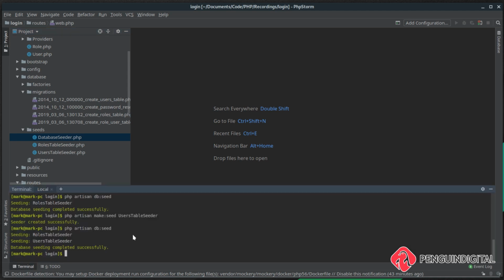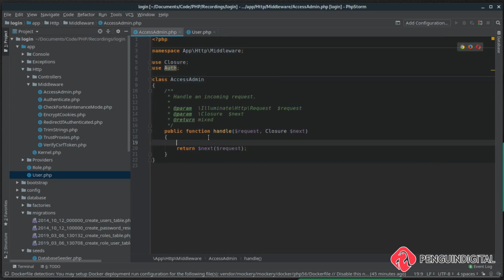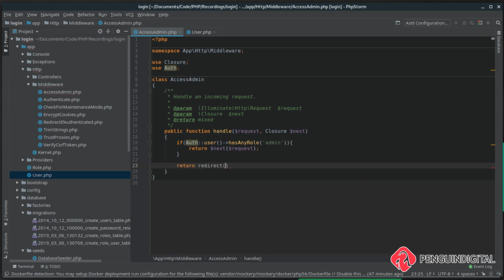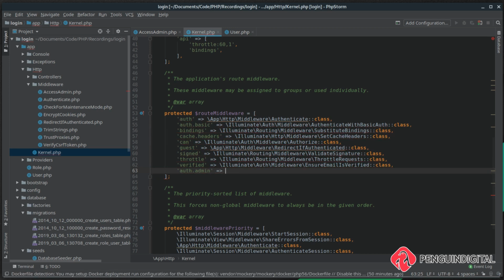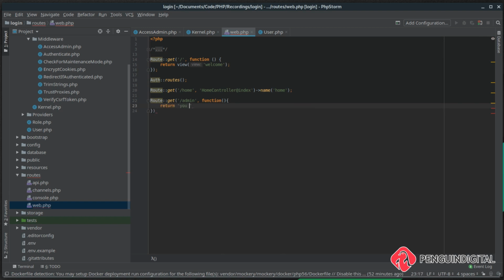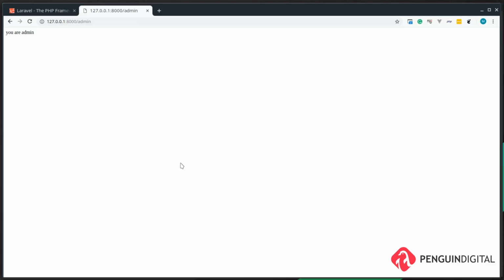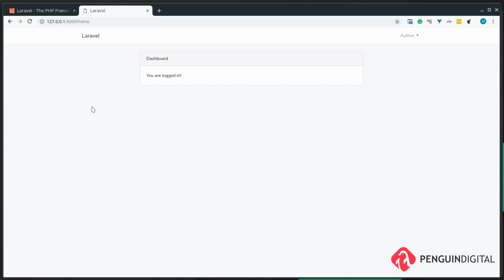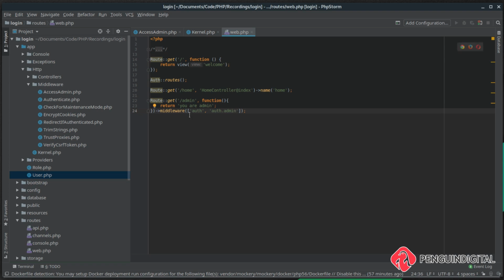Laravel 5.8 Login System - Part 5: Protect Routes By Role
In this series, we will create a complete user registration, login and user management system from scratch using Laravel 5.8